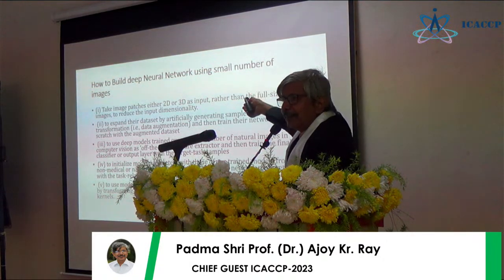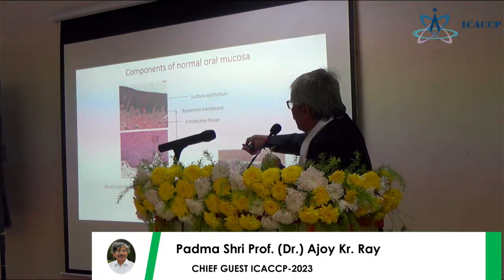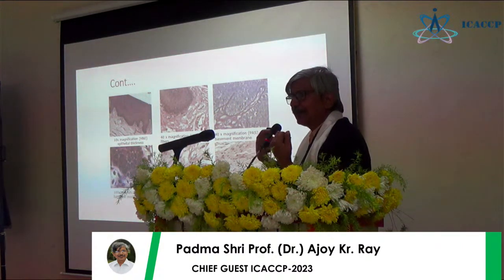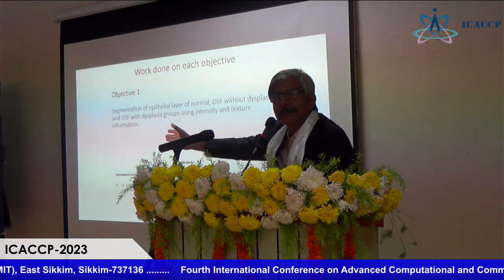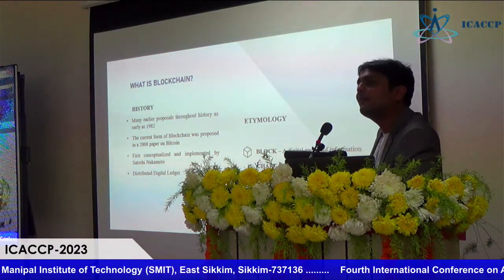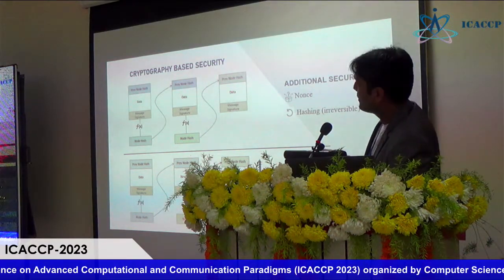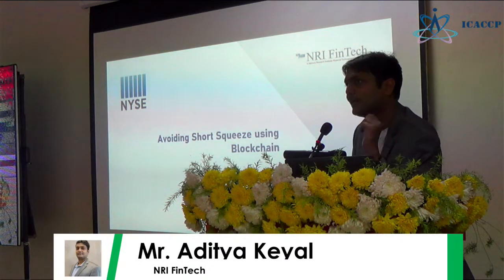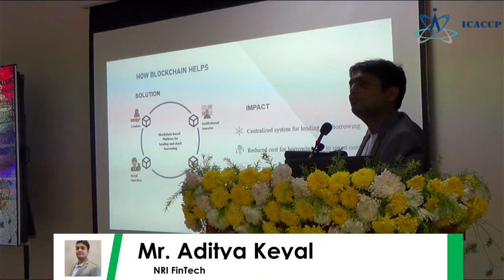ICACCP 2023 | Day 1 | SMIT